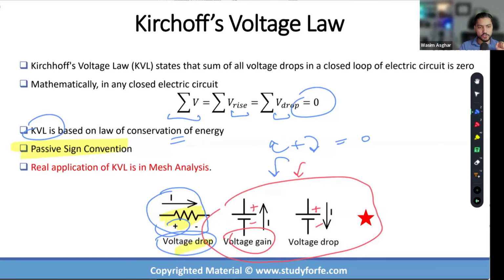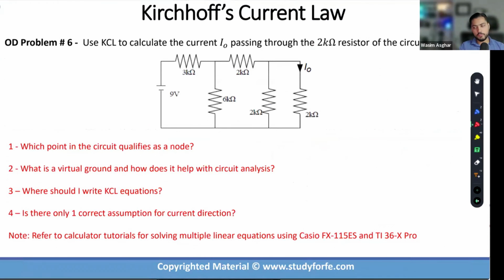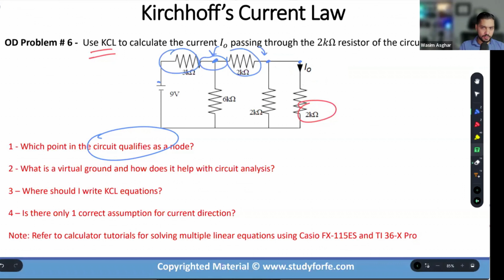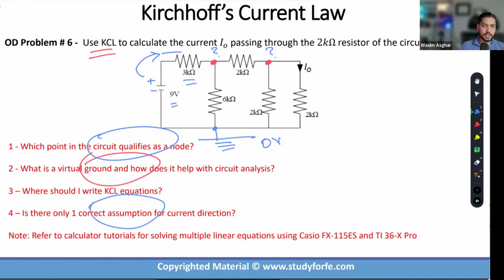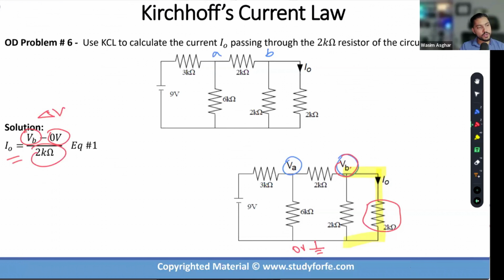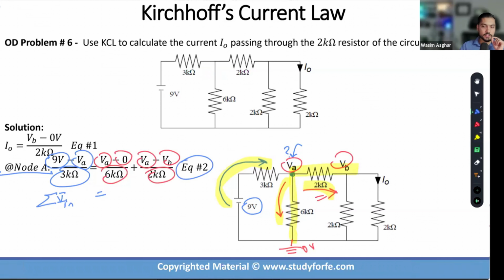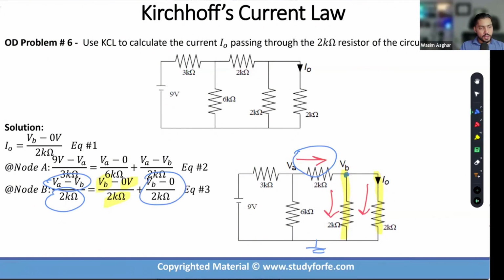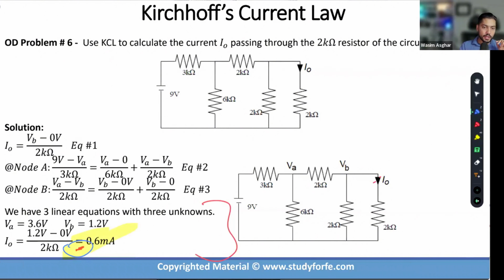Master Nodal Analysis for FE Electrical Exam – Circuit Analysis & KCL Explained!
Struggling with Nodal Analysis for the FE Electrical Exam? This live webinar covers step-by-step techniques to solve circuits using Kirchhoff’s Current Law (KCL) and Voltage Equations. Learn how to correctly assign node voltages, current directions, and assumptions to solve circuit equations with confidence.

🔹 Key topics covered in this video:
✅ Understanding voltage drops, gains, and sign conventions in nodal analysis
✅ How to properly assign node voltages and reference points
✅ The role of Kirchhoff’s Current Law (KCL) in writing circuit equations
✅ Common mistakes in node voltage assumptions and current directions
✅ Step-by-step practice problem breakdown to solidify concepts

Nodal analysis is a powerful circuit-solving technique used frequently in electrical engineering exams and real-world applications. Understanding how to apply KCL, voltage drops, and reference nodes correctly will ensure success on the FE Electrical Exam.

📌 Looking for structured FE Electrical Exam prep?
Visit StudyForFE.com for expert guidance, study materials, and practice problems.